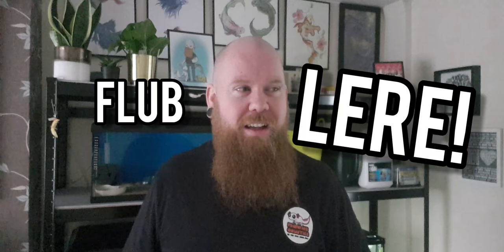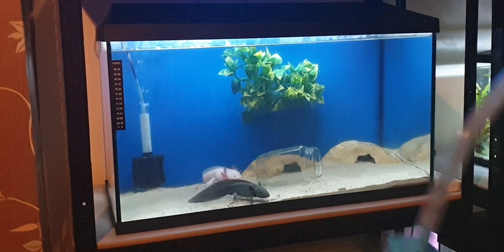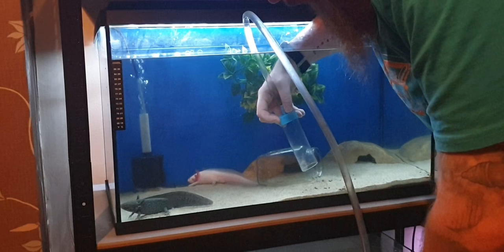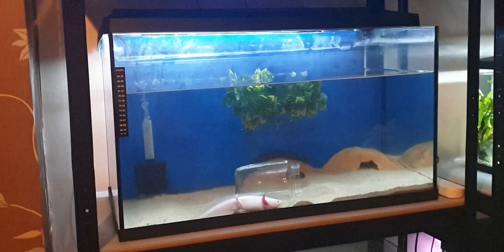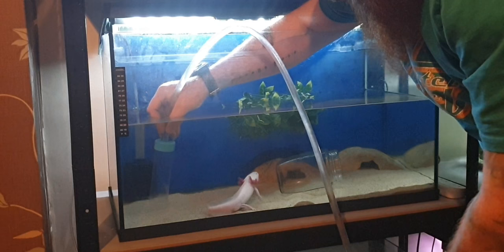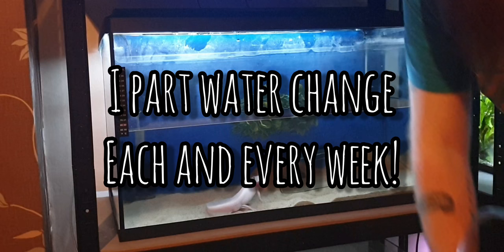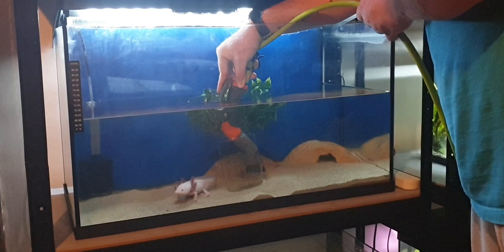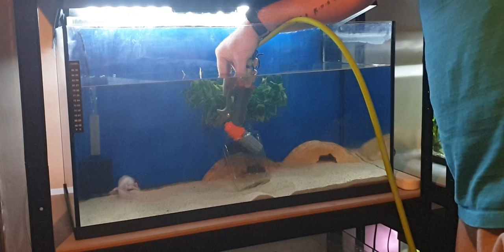HOW TO WATER CHANGE YOUR AXOLOTL AQUARIUM!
A handful of my subscribers wanted to know how I do my water changes on my axolotl aquariums, so let's watch how I do my water changes each and every week!

Musician: @iksonofficial